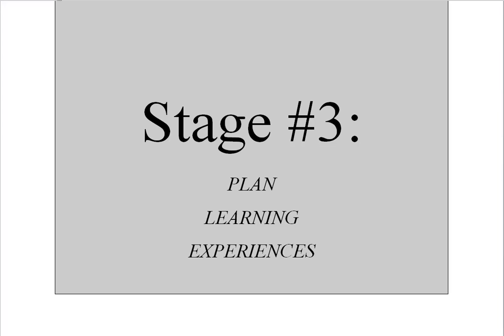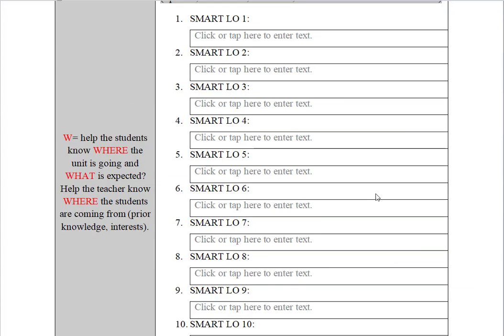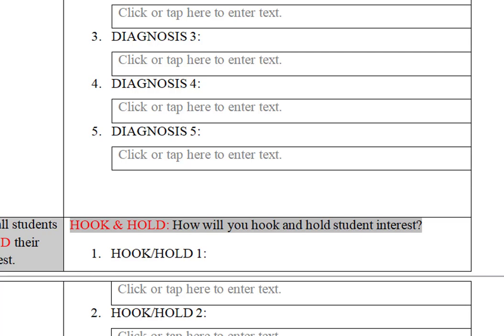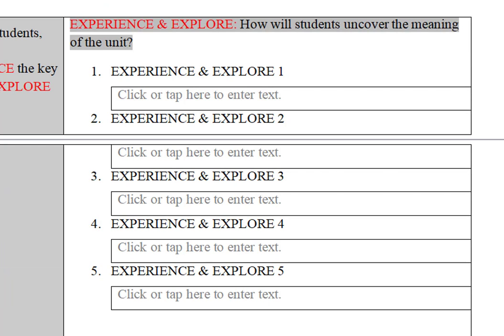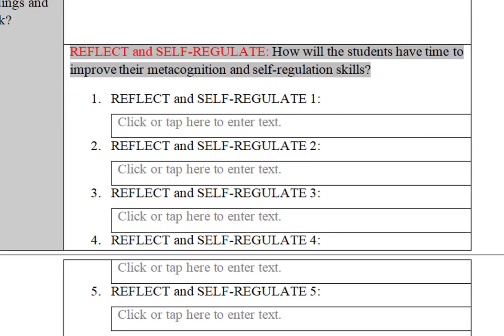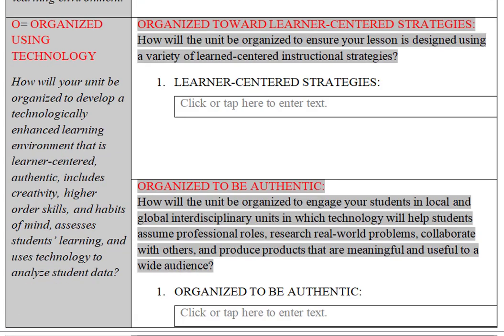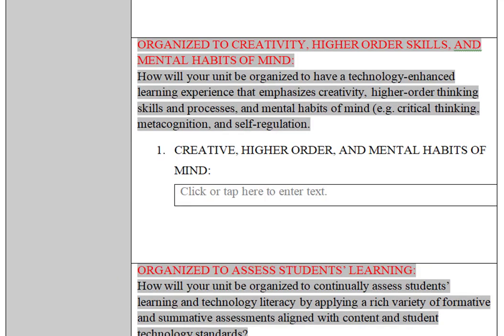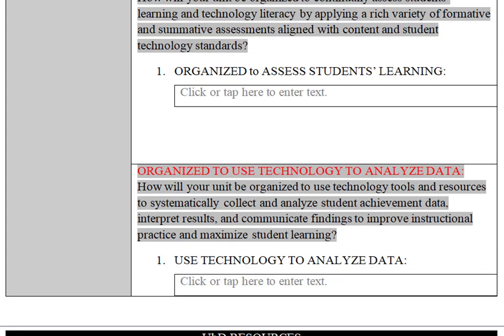Vorhes UbD Stage 3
An overview of the Stage 3 Ubd template